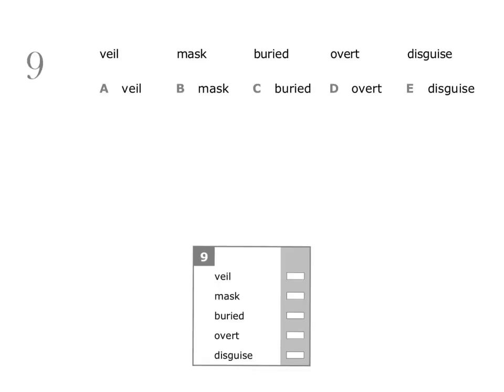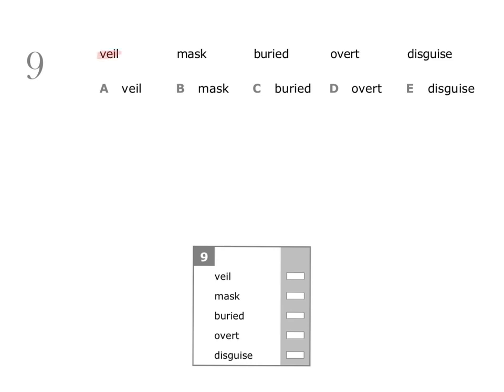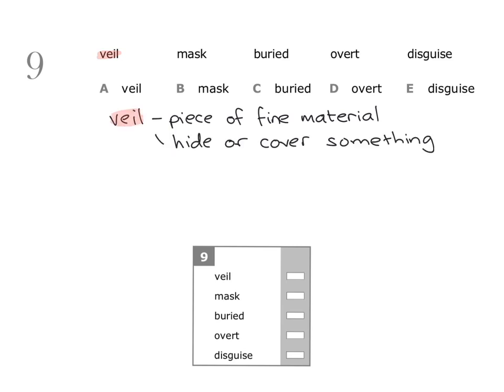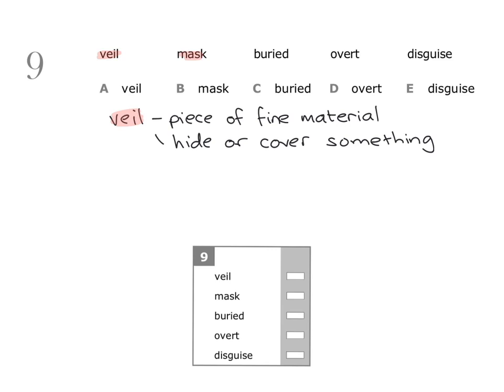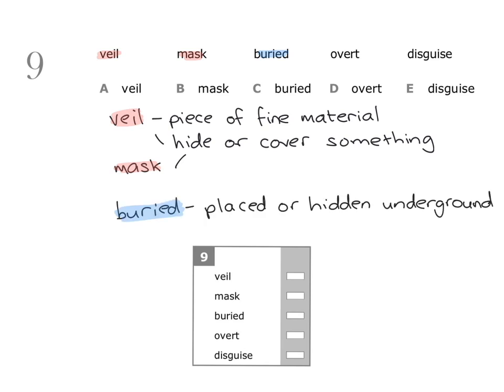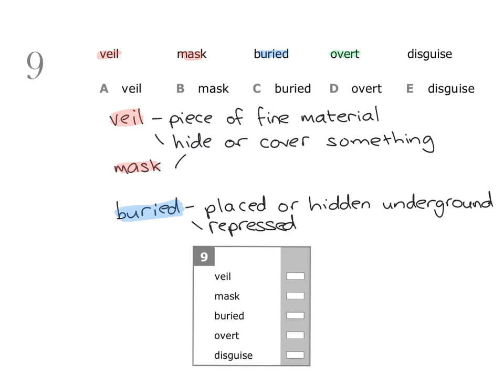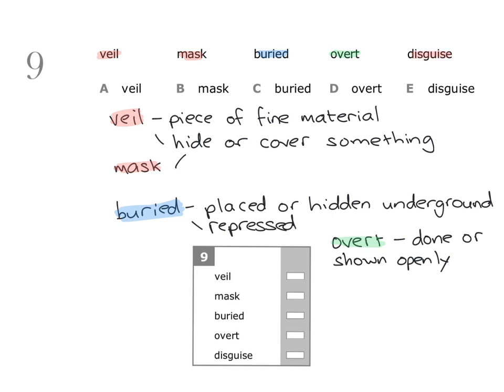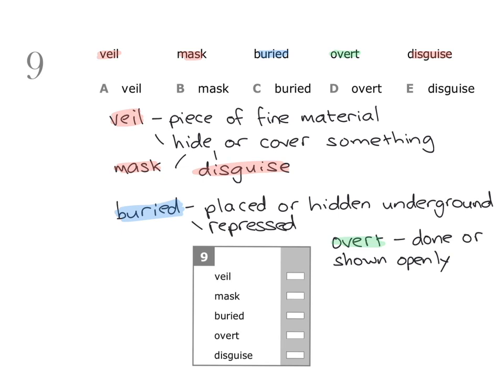11+ (11 Plus) Exam, Verbal Reasoning: Word Relationships, Test 10, Question 9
⬆️This is a sample video tutorial from 11+ Verbal Reasoning: Word Relationships

✔️The pack covers all the key types of questions you need to know for the Word Relationships section of the 11+ Verbal Reasoning Exam.